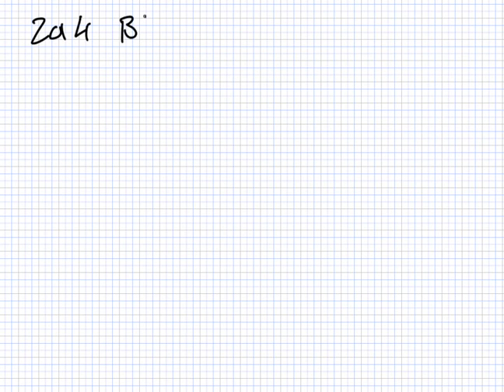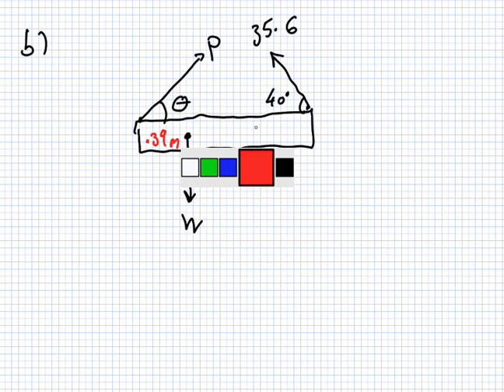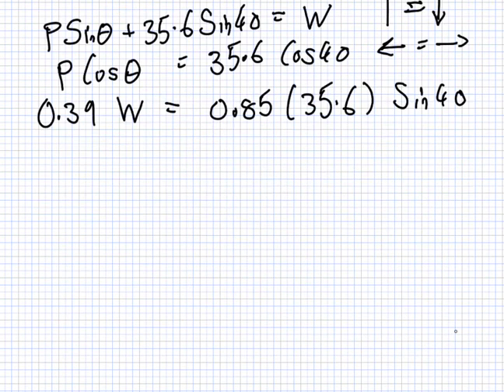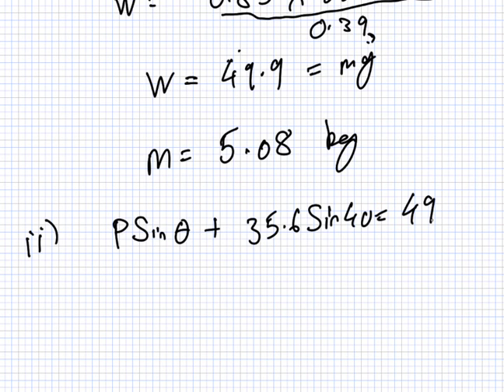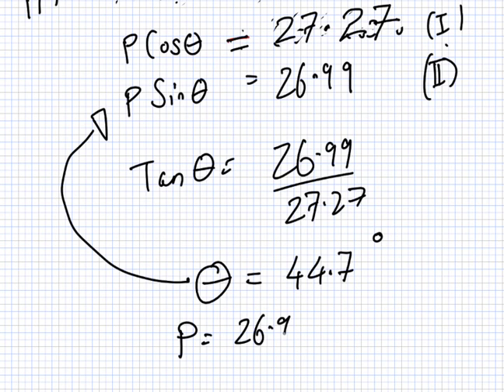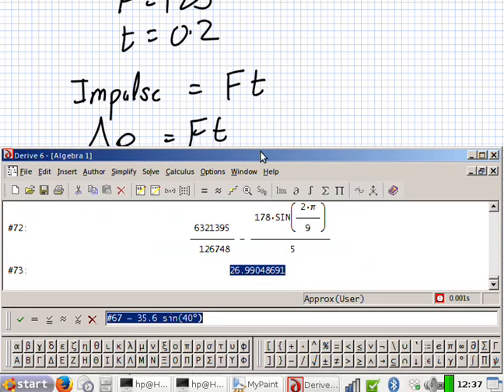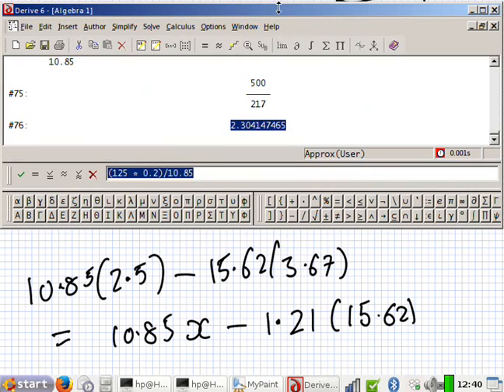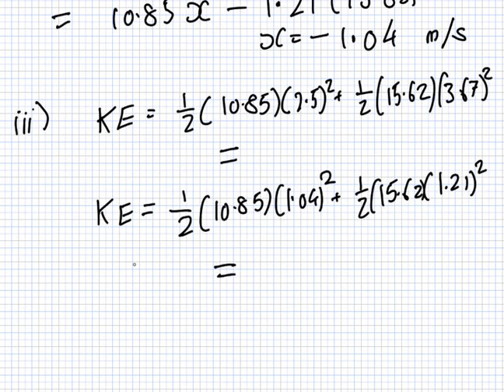Physics 2014 B1